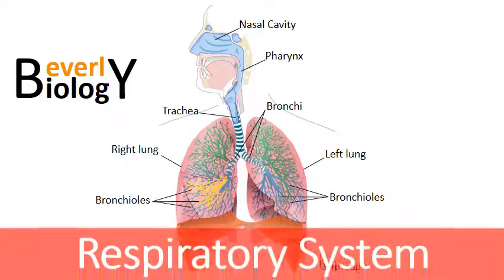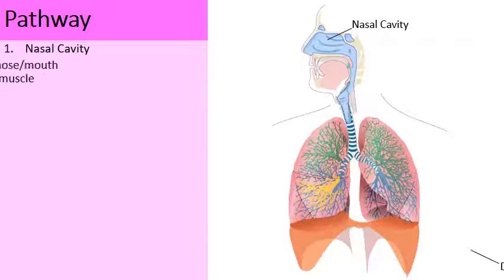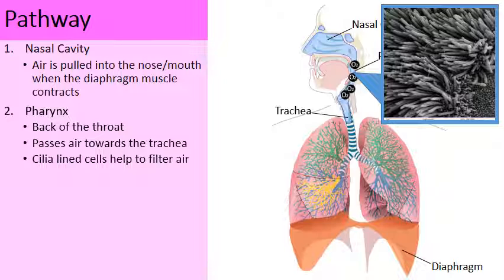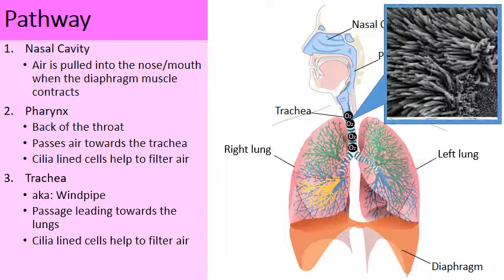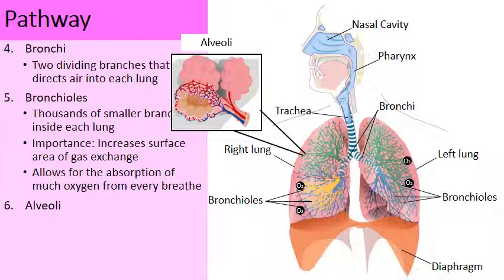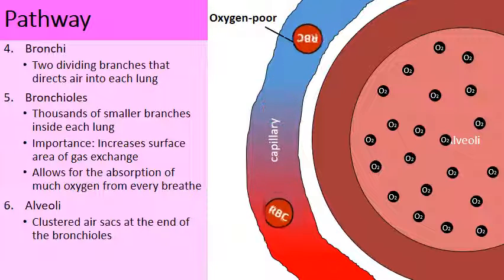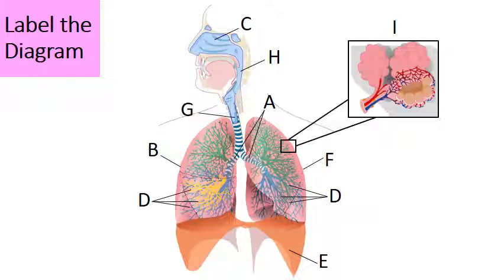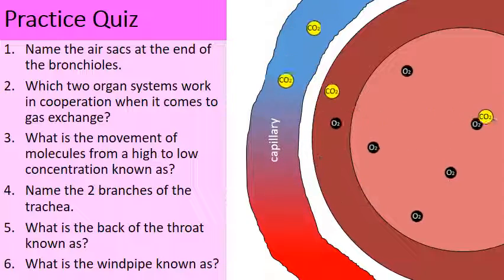Respiratory System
Tour the pathway oxygen takes as it moves through the respiratory system.

Teachers: You can purchase this PowerPoint from my online store. The link below will provide details: